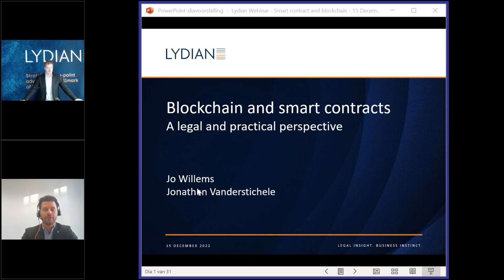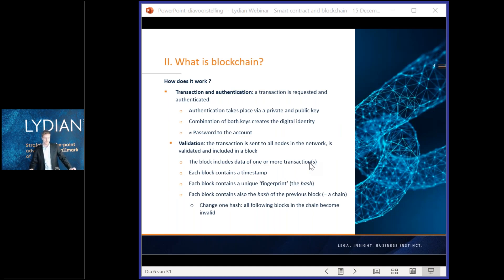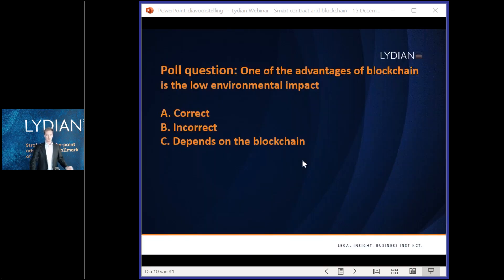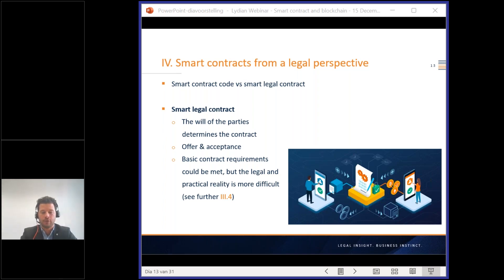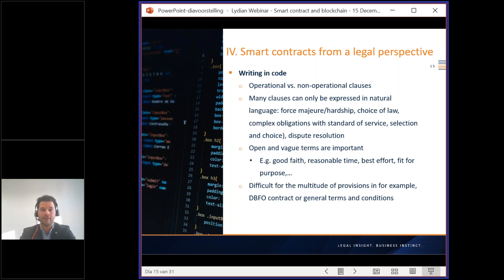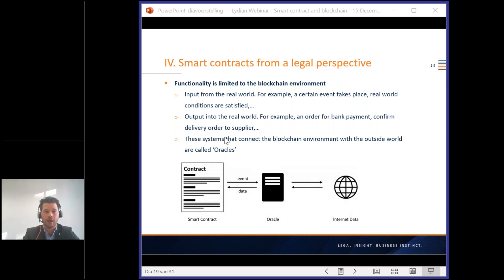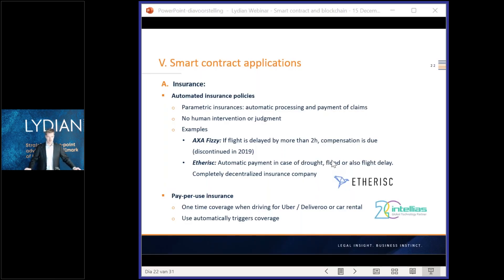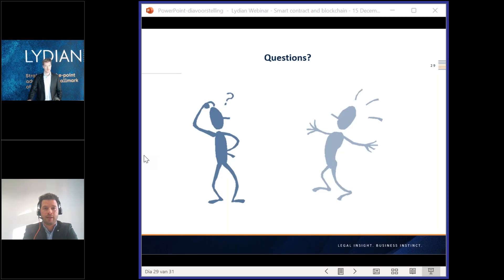Lydian Webinar: "Blockchain and smart contracts: a legal and practical perspective"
In recent decades, terms like "blockchain" and "smart contracts" have been cropping up everywhere in the media, on the internet and recently also in national and European legislative debates.

But how does blockchain actually work? How can one create a 'smart' contract based on software code on the blockchain? Why has this technology and the related practical applications become increasingly important in recent years? What exactly is its benefit and can these concepts (ultimately) replace ‘simple’ contracts as we know them today?

Lydian's Commercial & Litigation team explained – in a simple and understandable manner – the essence of blockchain and smart contracts, their relationship with simple written contracts and the practical uses of smart contracts both today and in the future.

The webinar focused on the following questions:

- What should we understand a smart contract (on blockchain) to mean?
- Does such a smart contract meet the requirements for a binding agreement (under Belgian law)?
- What are the issues, difficulties and risks connected with such smart contracts, both from a legal and practical perspective?
- What are contemporary/future applications of smart contracts?